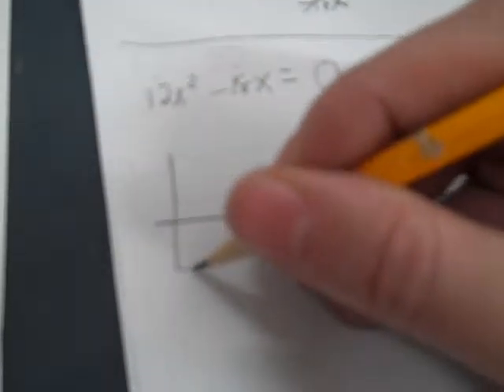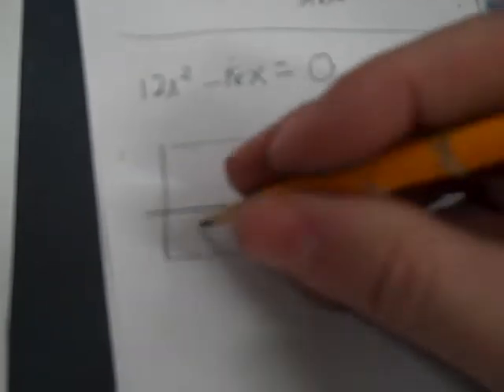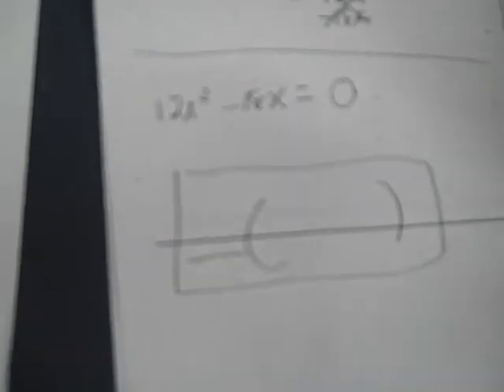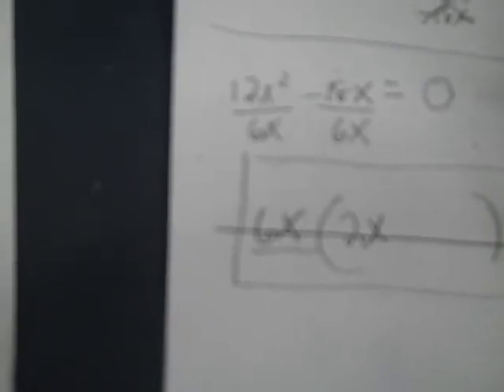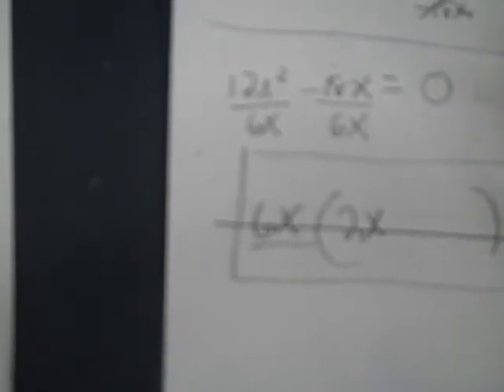3 GCF solving